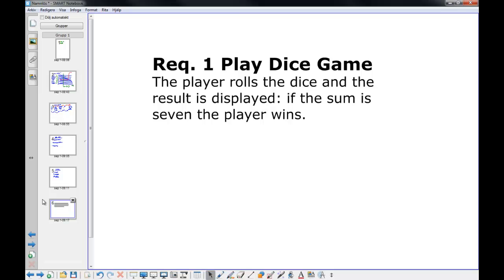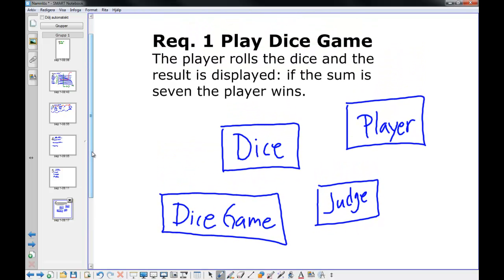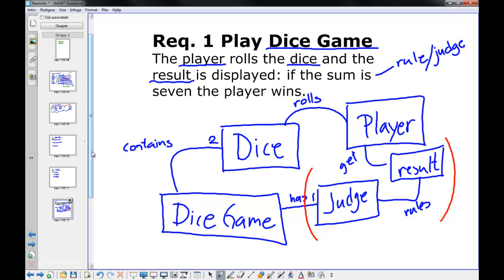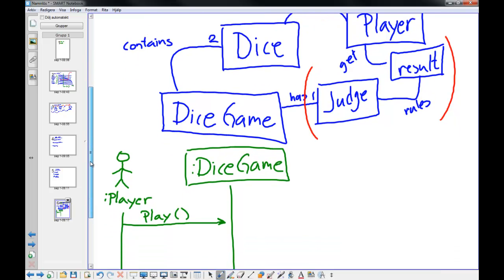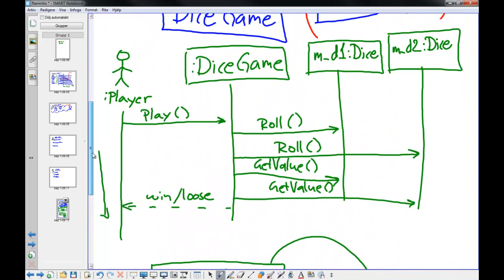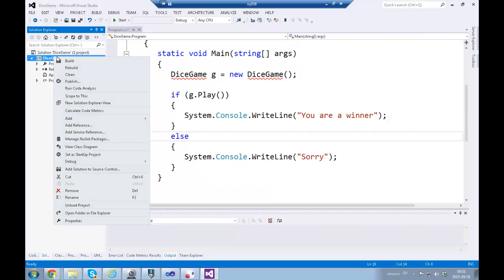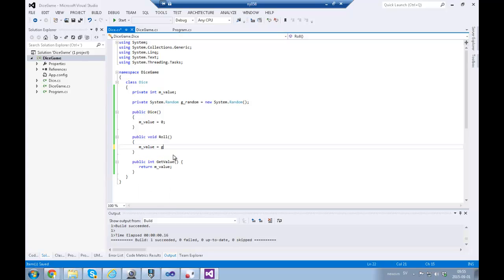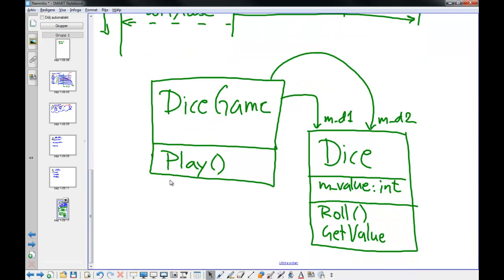OOA/D Lecture 1 Part 2 2015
Dice Game Example